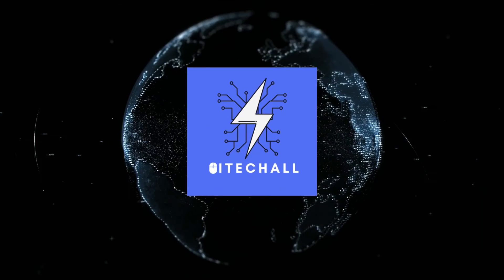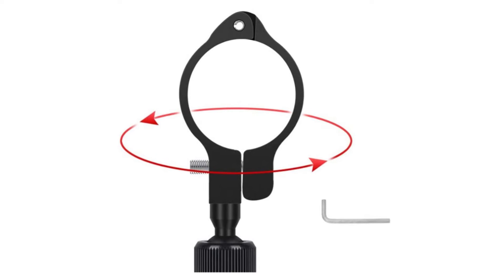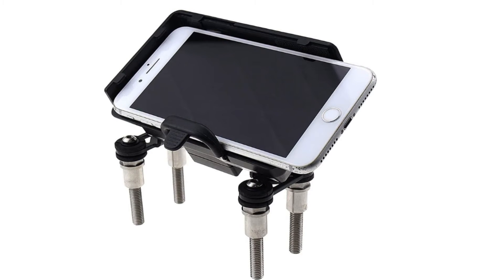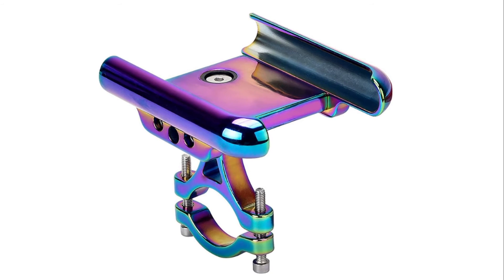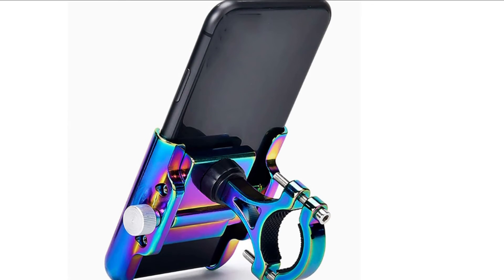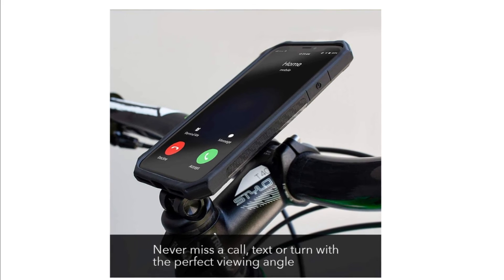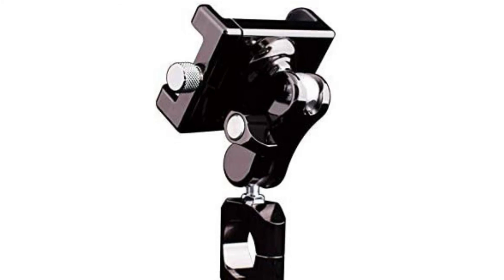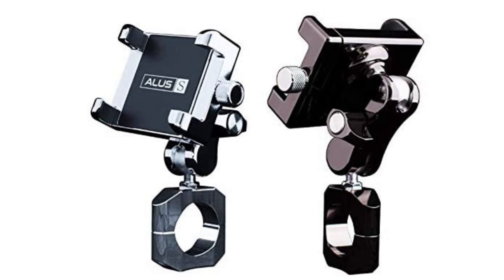The Best Bike Phone Mount in 2021 [ Top 5 ]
The Best Bike Phone Mount Top 5 in 2021
Links to the Best Bike Phone Mount we listed in this video:

05. Ybriefbag
04. Song
03. YonCog
02. Rokform
01. ALUS

In this video we just point out top 5 Best Bike Phone Mount 2021. In 5th position is the Ybriefbag Bike Phone Mount, in 4th position is the Song Motorbike Phone Mount, in 3rd position is the YonCog Bike Phone Mount, in 2nd position is the Rokform Bike Mount and 1st position is the ALUS Bike Phone Mount. For the best overall we expect you liked it.